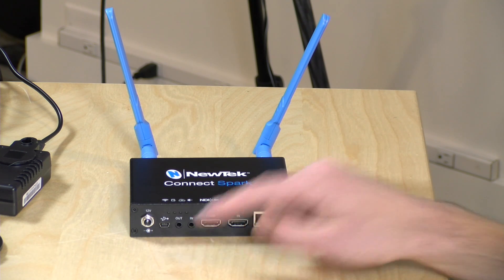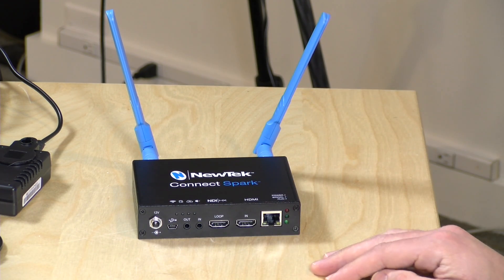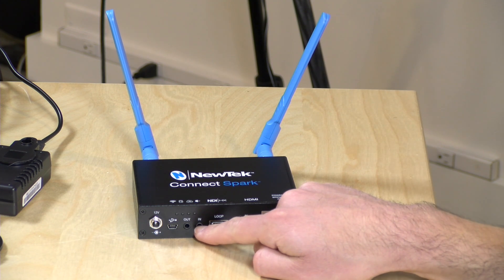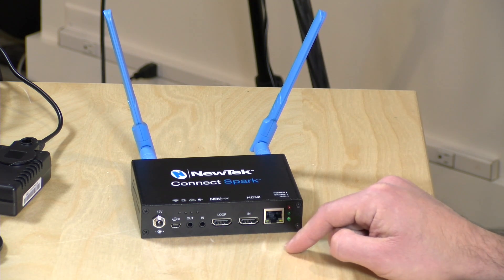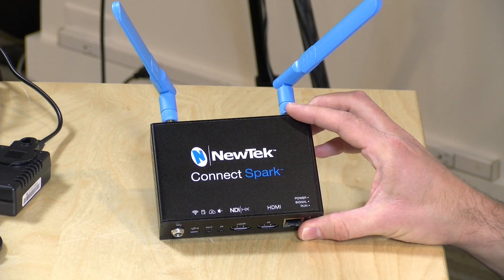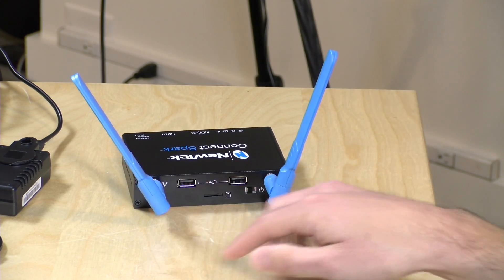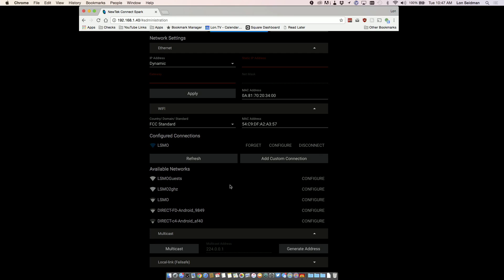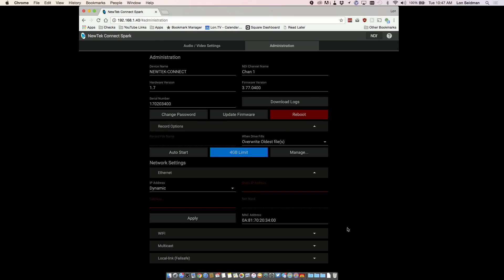NewTek Connect Spark Review - Captures HDMI Video Over a Network!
VIDEO INDEX:
00:54 - Hardware overview
01:03 - Short power cable
01:08 - Ports and connectors
01:56 - Ethernet vs. WiFi
02:31 - NDI maximum bandwidth requirement
02:50 - External storage for recording
04:04 - How it works: Using with a Tricaster
06:14 - Using with Chromakey
06:50 - Web based control panel
07:08 - Starting and stopping recording
07:19 - Video bandwidth adjustment
08:12 - Recording options / file size limit adjustments
08:36 - Recorded file management
09:00 - Network & Wireless Settings
10:35 - Video quality and compression artifacts
11:12 - Max resolution: 1080p 60fps
11:18 - Game capture
11:50 - OBS / Open Broadcaster and other software support
12:58 - Using NDI as a webcam
13:37 - Conclusion and final thoughts

NewTek's Tricaster is one of the most important components of my workflow and this new add-on device extends that functionality significantly.

Now I can bring in very low latency video into my production environment anywhere I have an ethernet jack or a WiFi connection capable of 15 megabits per second. It works through Newtek's NDI protocol. Video integrates into the Tricaster workflow like any other wired camera would. Very flexible and completely plug and play - the Tricaster finds it on the network automatically.

But because NDI is an open source technology other things work with it too. Xsplit, Open Broadcaster (OBS), Wirecast, and many other software and hardware solutions are compatible.

I found that the compression is a bit too much for video game capture, but bringing in regular video from a camera seems to be working just fine. I experimented with some fast motion pans and zooms and also had it working successfully with chroma key.

I think this product will be very useful for schools, houses of worship, etc. to get cameras into places they couldn't before due to wiring constraints.